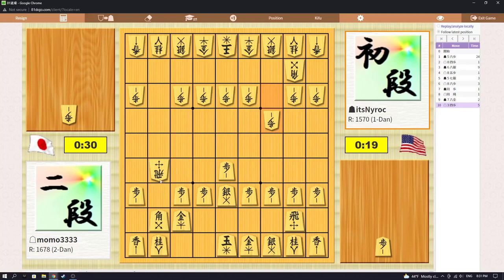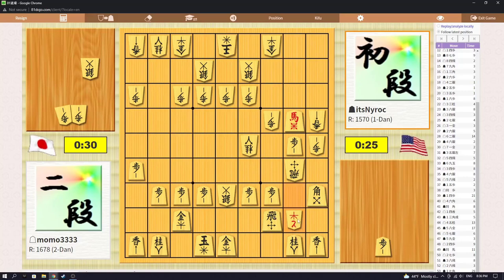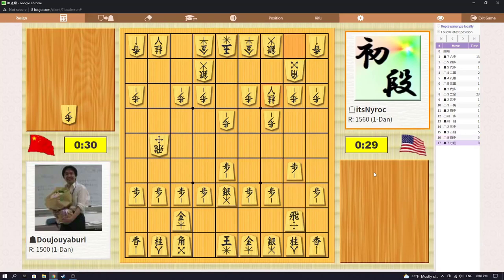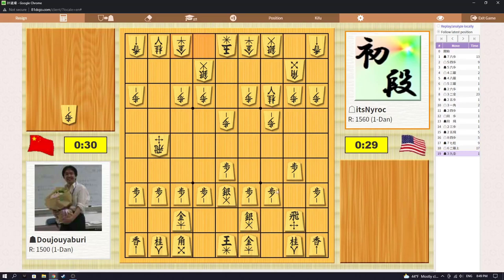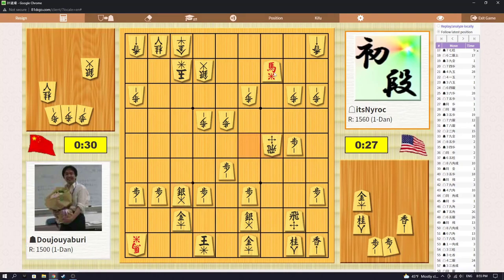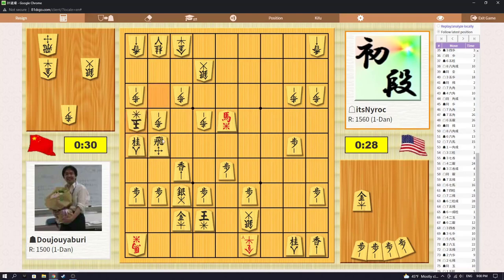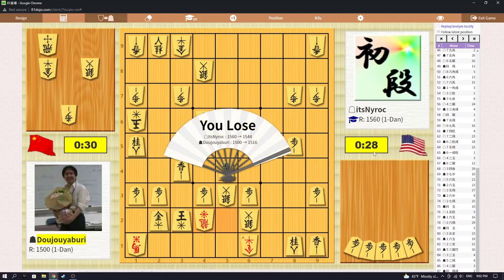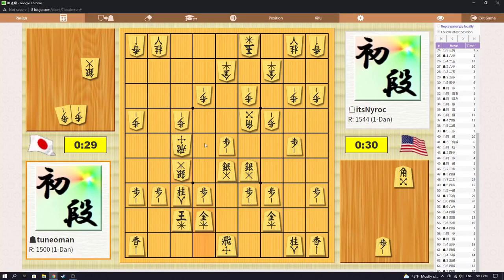Duck is my enemy.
While I am out of town, enjoy this compilation of 3 games that I originally didn't upload :D Stay safe everyone!!